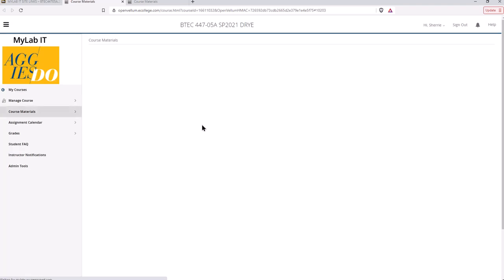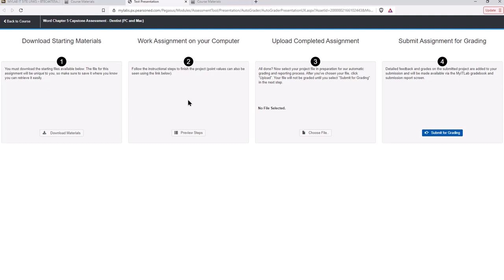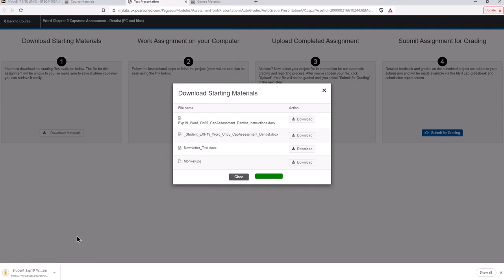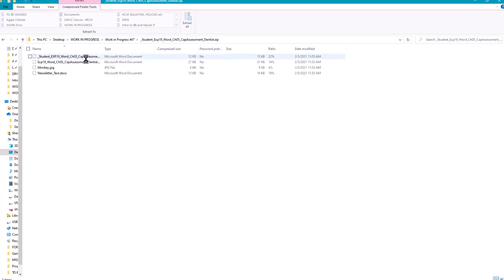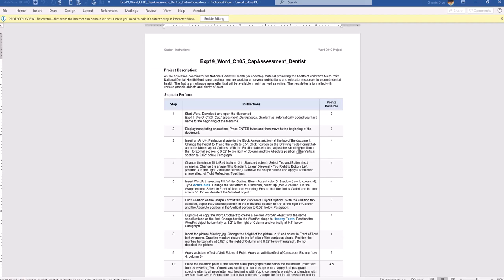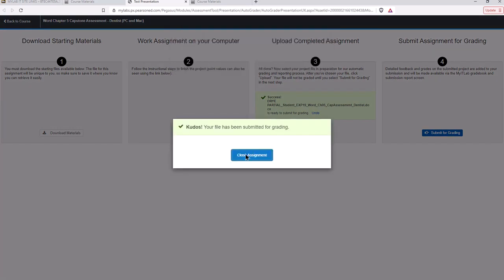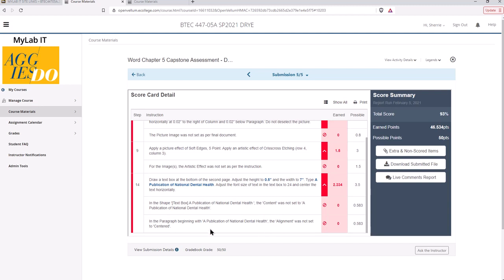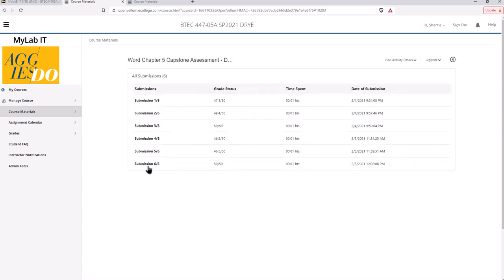How to Complete a Capstone Assignment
How to go to download the files, upload the files for grading, view the rubric, and correct a file to resubmit for regrading. Feel free to fast forward as needed.